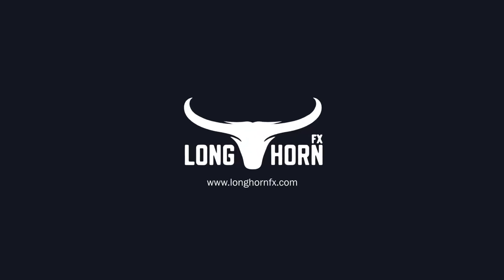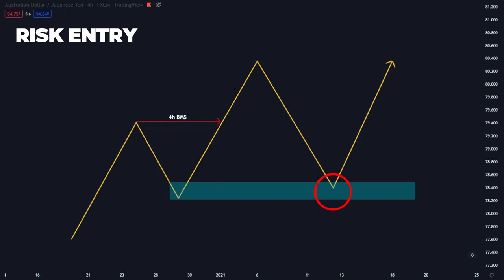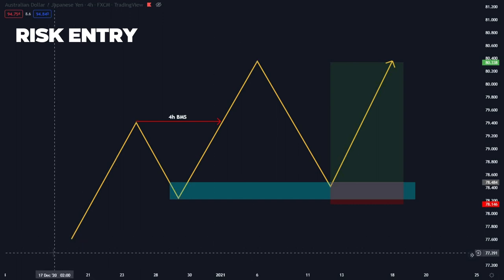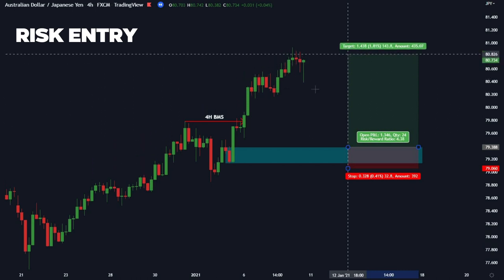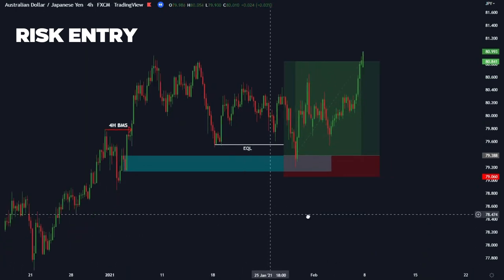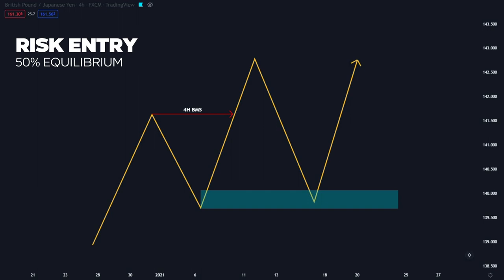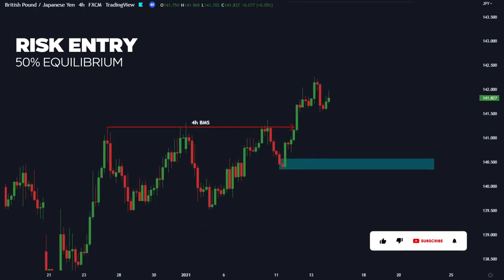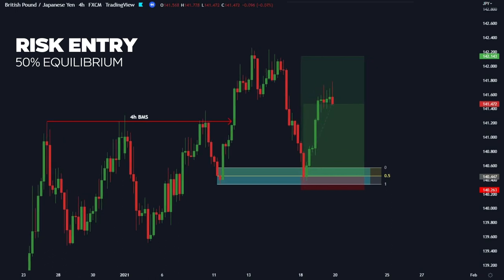2 Types of Risk Entry | Smart Money Concept